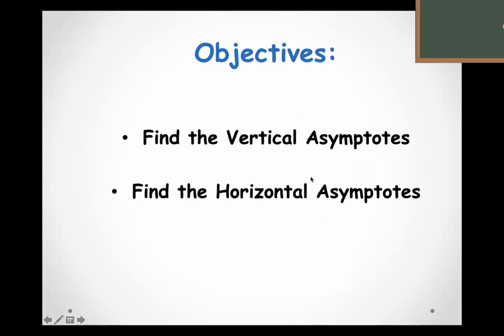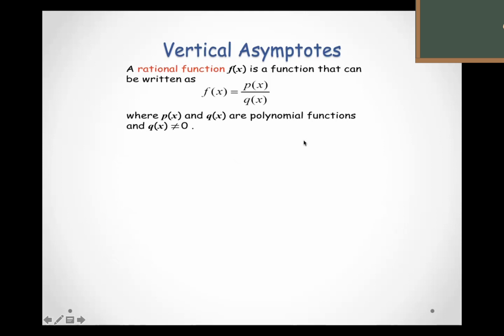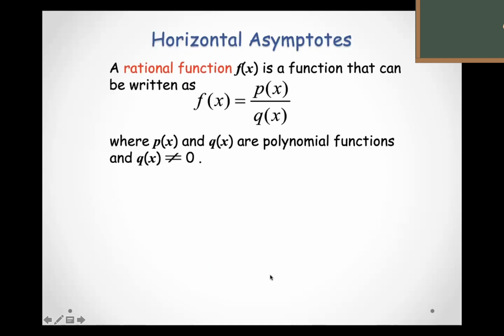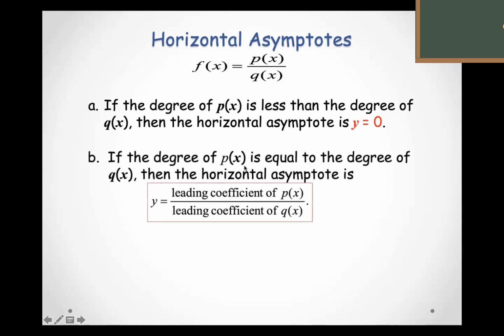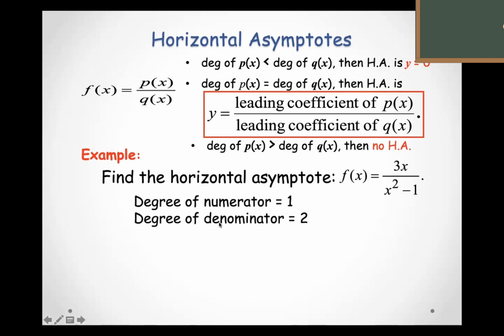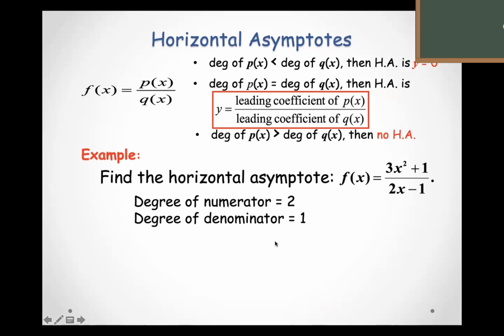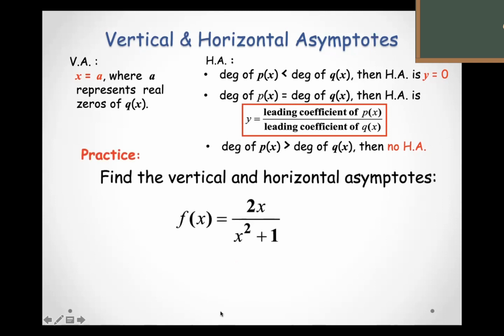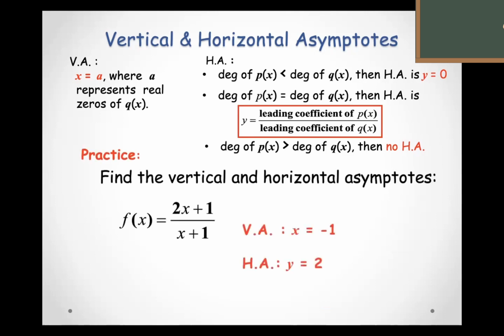A Comprehensive Guide to Identify Vertical and Horizontal Asymptotes in Functions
In this detailed tutorial, we delve into the world of asymptotes, unraveling the mysteries behind both vertical and horizontal asymptotes in mathematical functions. Whether you're a student grappling with calculus or a math enthusiast seeking a deeper understanding, this video is your go-to resource.

🔍 Key Topics Covered:

Introduction to Asymptotes: Gain a solid foundation on what asymptotes are and their significance in mathematical functions.

Vertical Asymptotes: Learn how to pinpoint vertical asymptotes in a function, unraveling the mathematical reasoning behind these elusive lines.

Horizontal Asymptotes: Dive into the concept of horizontal asymptotes, discovering how they affect the behavior of functions as they approach infinity.

Practical Examples: Walk through real-life examples to solidify your understanding and apply the concepts in various scenarios.

Tips and Tricks: Discover valuable tips and tricks for quickly identifying asymptotes, making your problem-solving process more efficient.

Students studying DISCRETE MATHEMATICS or advanced mathematics.
Educators looking for a resource to supplement their lessons.
Math enthusiasts eager to deepen their understanding of asymptotes.
🚀 Join us on this mathematical journey and empower yourself with the knowledge to confidently identify vertical and horizontal asymptotes.

Regenerate